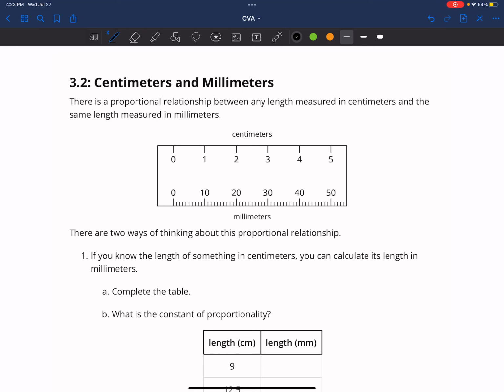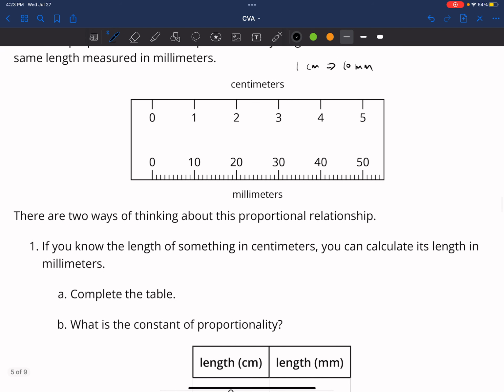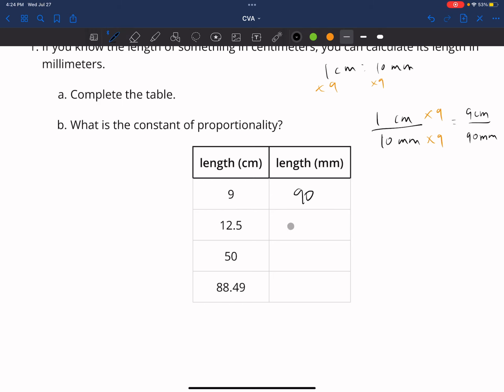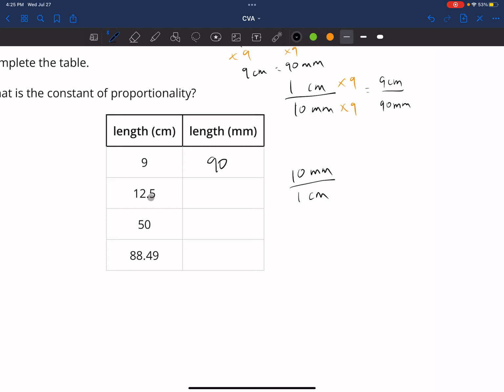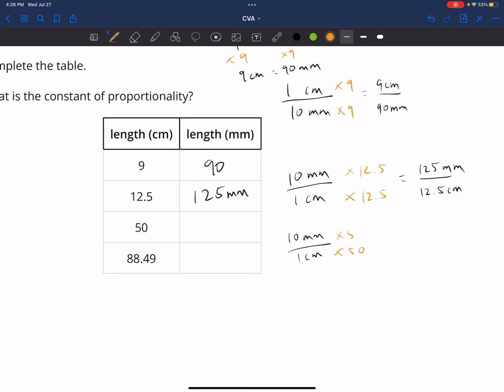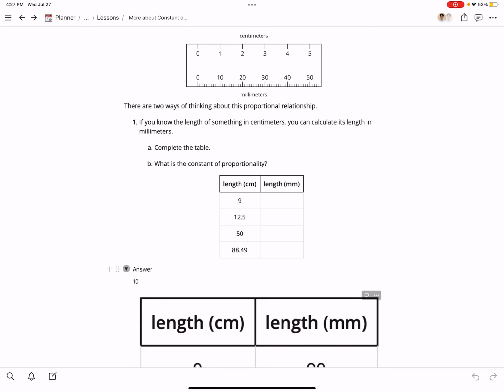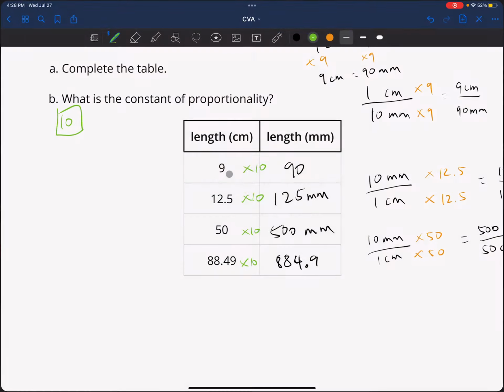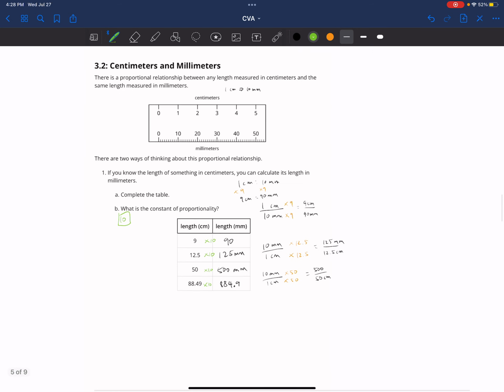7.2.3: 3.2 Centimeters and Millimeters #1